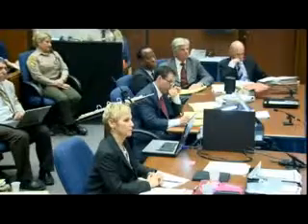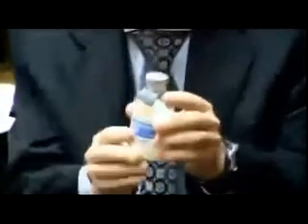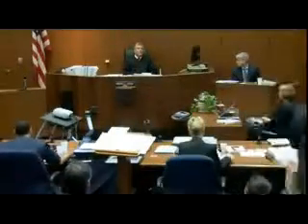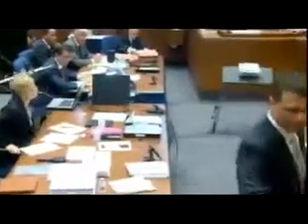Conrad Murray Trial - Day 13, October 19, 2011 - Dr. Steven Shafer (3 of 15)